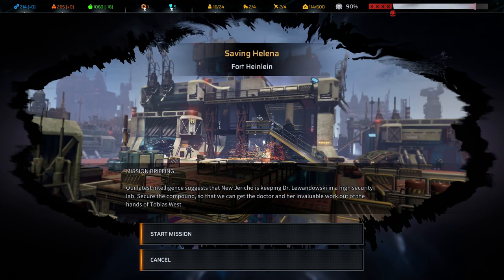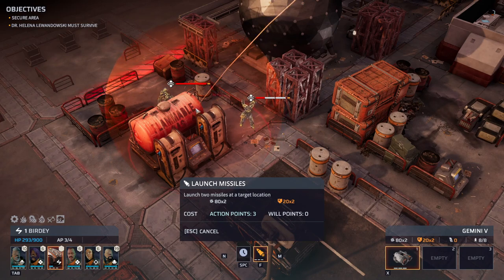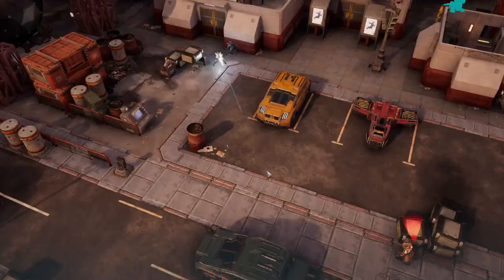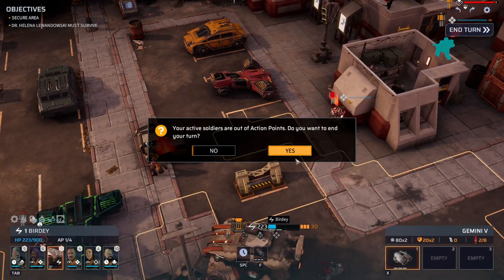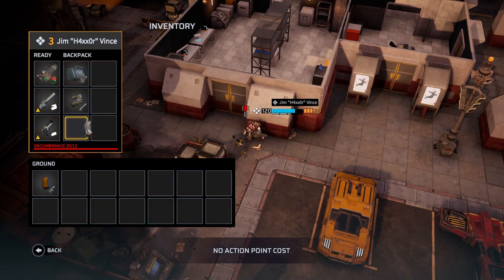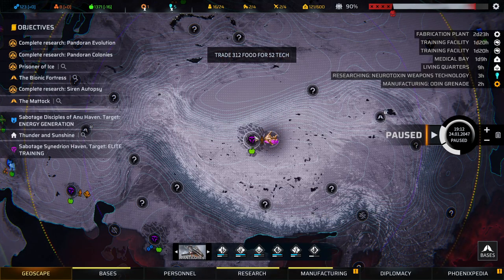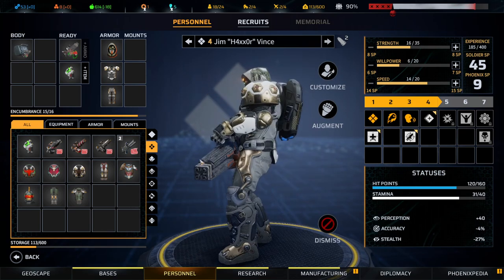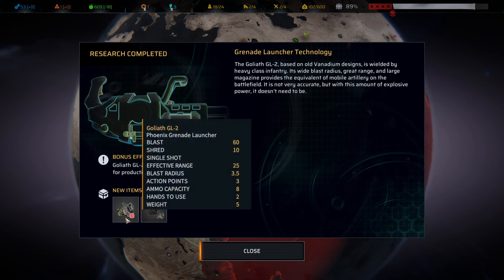#23 PHOENIX POINT LEGENDARY BLIND PLAYTHROUGH (WITH DLCs)